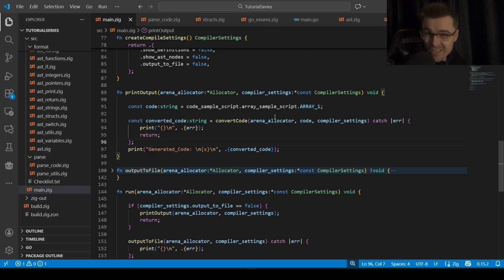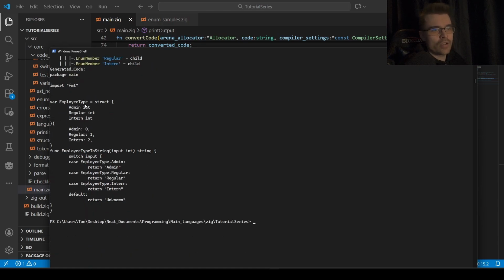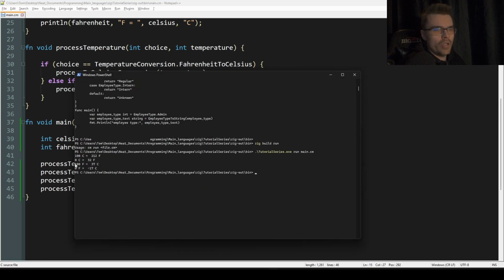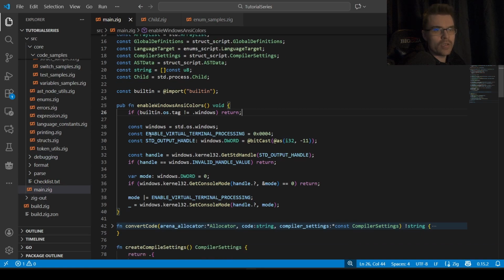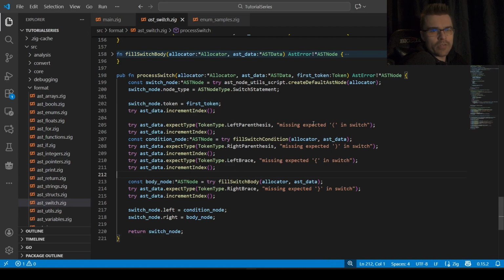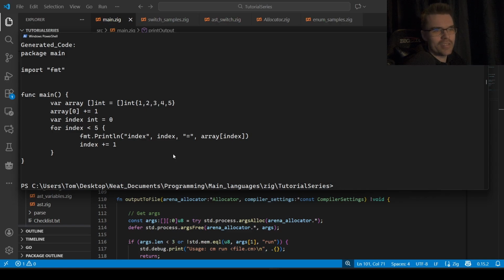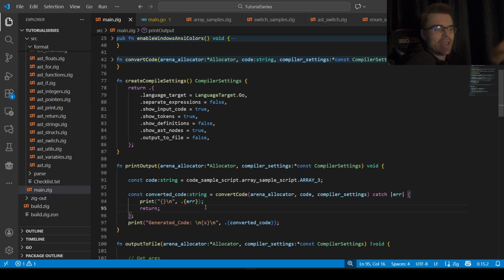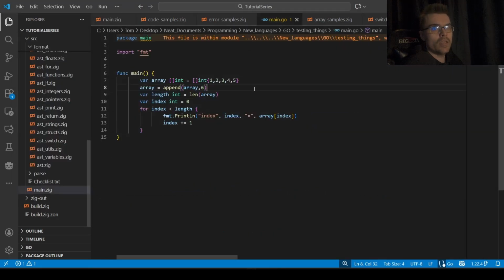Running the code - Part 6 - Let's Make a Programming Language in Zig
Timestamps:
0:00 Checklist
1:30 Structs
4:40 Enums
8:43 Printing to File
16:00 Console colour problem
17:26 Switch statements
26:40 Arrays
27:40 Cheating with Go Syntax
32:00 What to do next and problems to fix